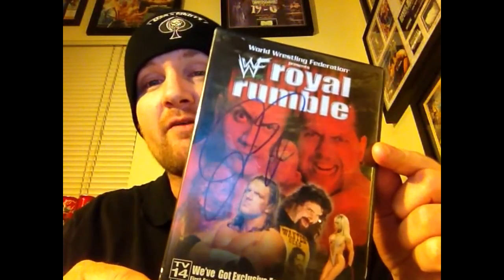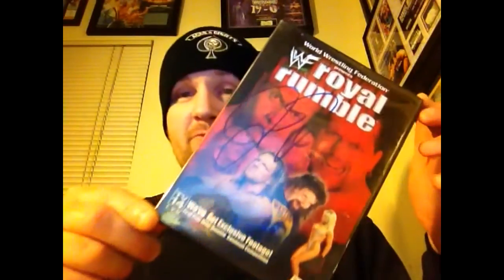WWF Royal Rumble 2000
@steviebreech Big Show, The Rock and more clash in the Royal Rumble with the winner going to WrestleMania for a WWE Title match. Triple H vs. Cactus Jack.